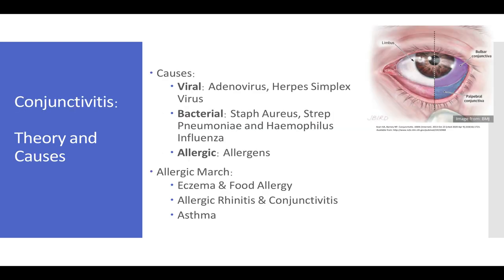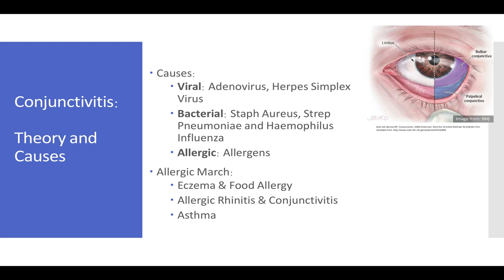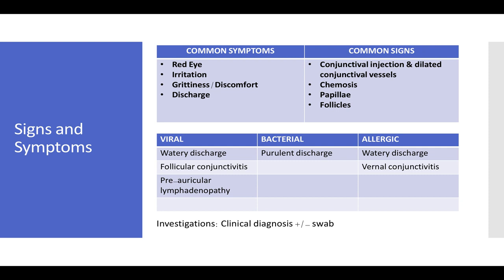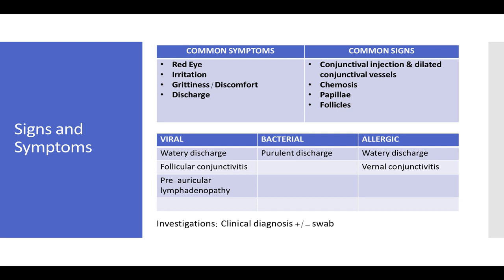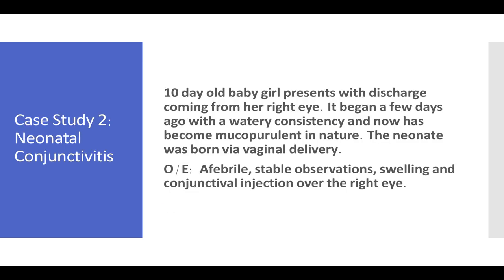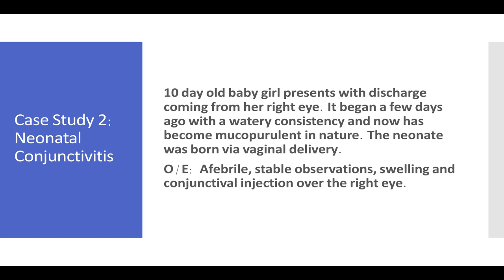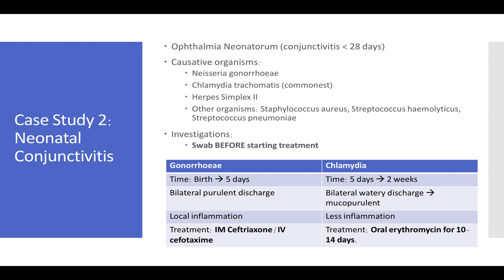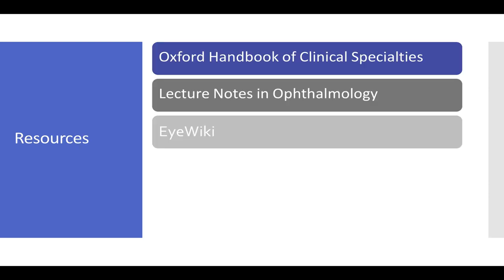T2L: Paediatric Conjunctivitis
Thanks Dr Priyal Taribagil for this tutorial on Emergency Contraception!